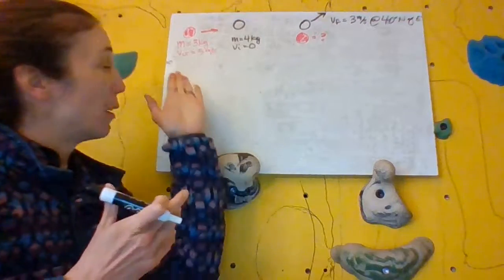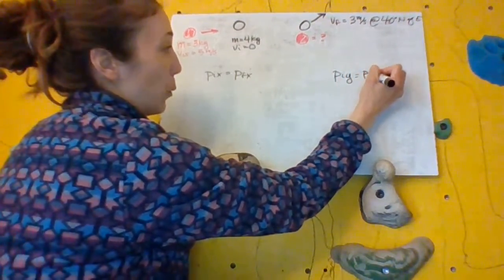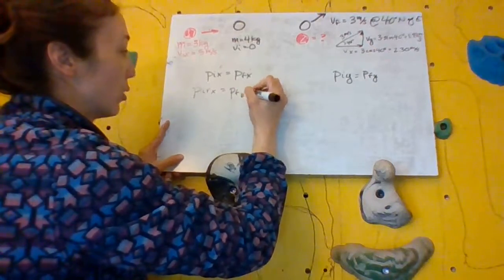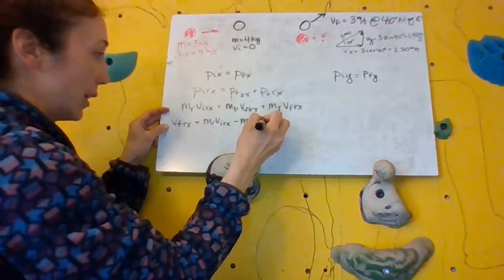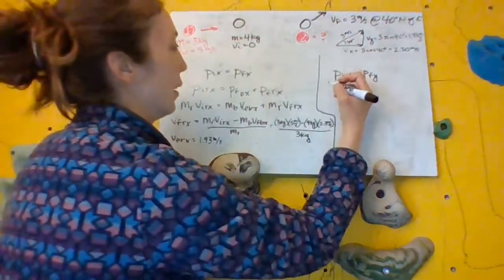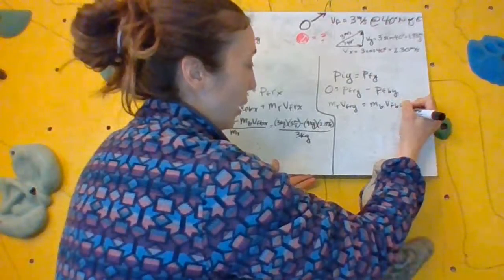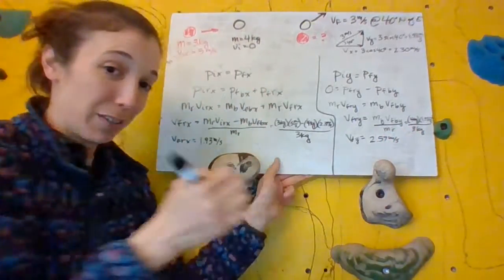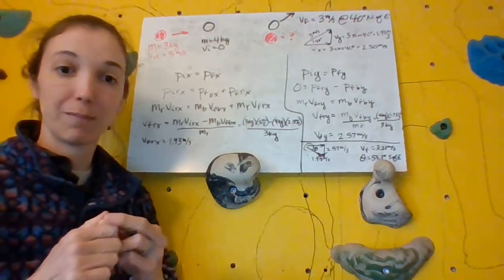Two Dimensional Momentum Conservation - Collision Problem Example